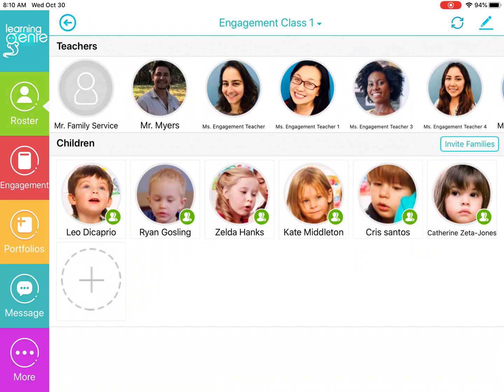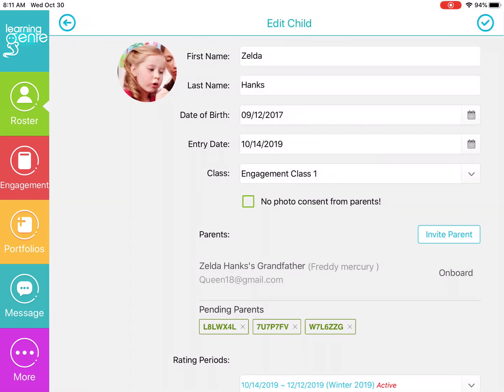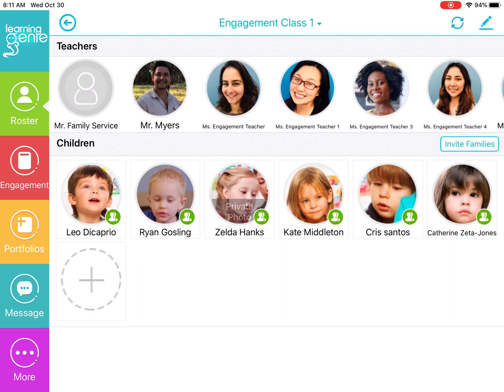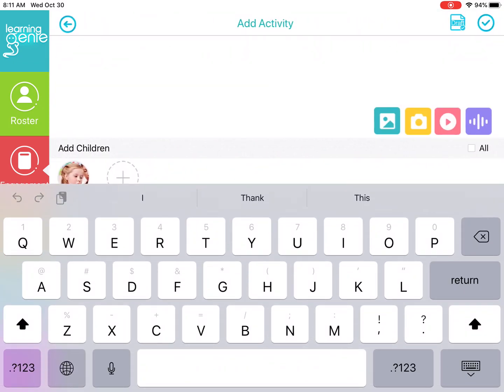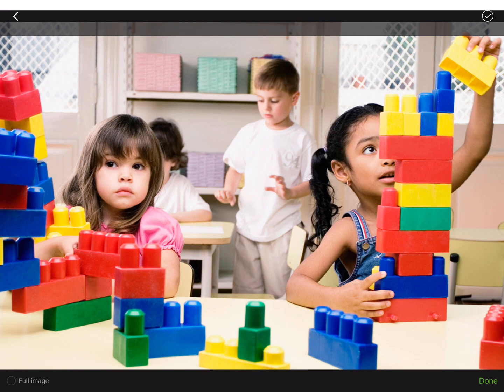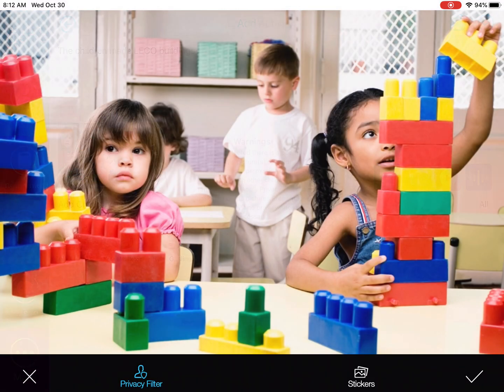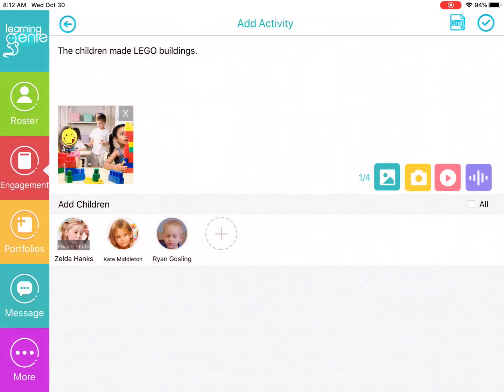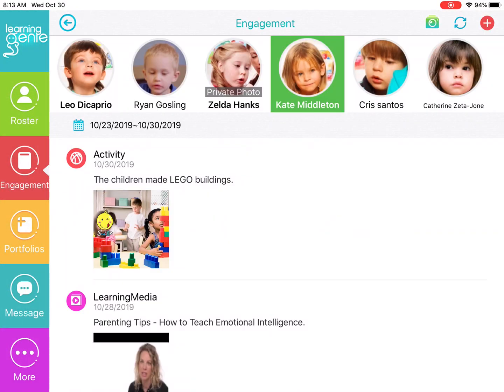Educator App | Activity With Privacy Filter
This video goes over the activity engagement feature with privacy filter. Available via the family engagement module on the iPadOS app.